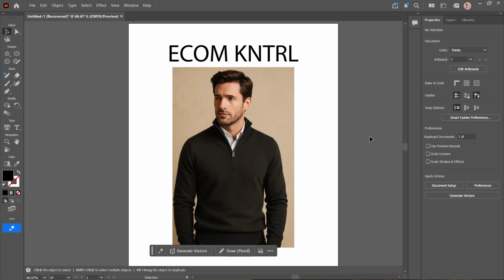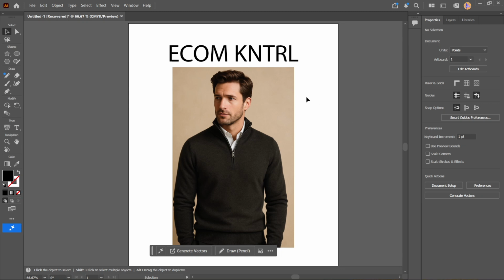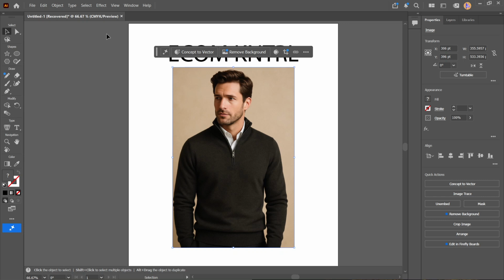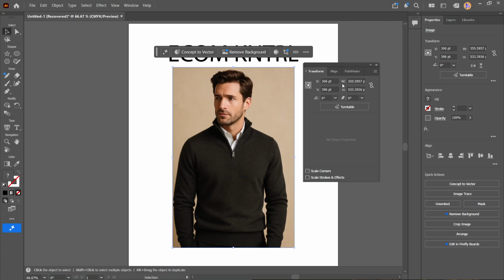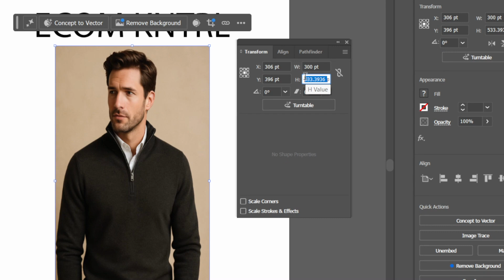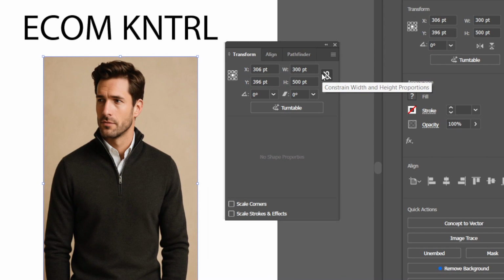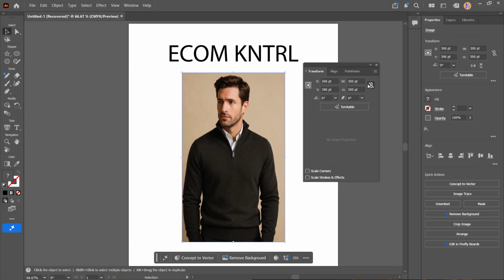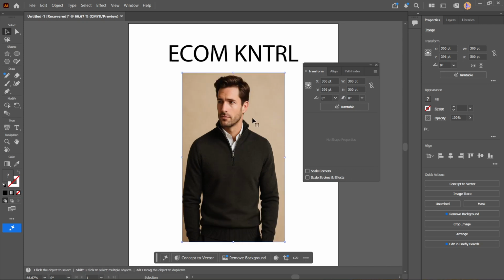How to Scale an Image in Adobe Illustrator (2026) | Step-by-Step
Learn exactly how to scale an image in Adobe Illustrator using the most reliable, up-to-date method available right now. In this tutorial, you'll see how to resize images proportionally, use the Scale tool, and apply exact dimensions without distorting your artwork. We cover both free transform and the Scale dialog box so you have full control over your results. Whether you're working with linked files or embedded images, this method works in the latest version of Illustrator. No guesswork, no outdated steps — just a clean, straightforward process that gets it done right. Watch till the end to make sure you don't miss any key settings. Try it out and let us know how it went in the comments.